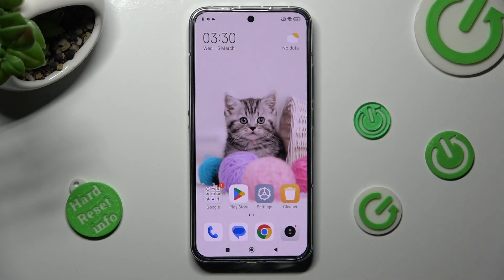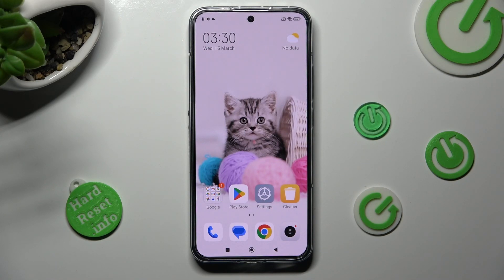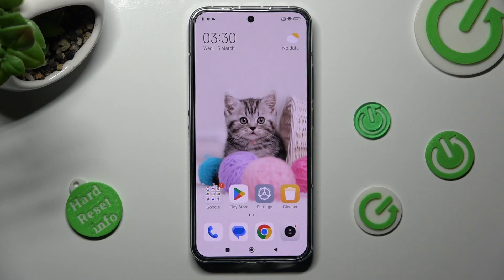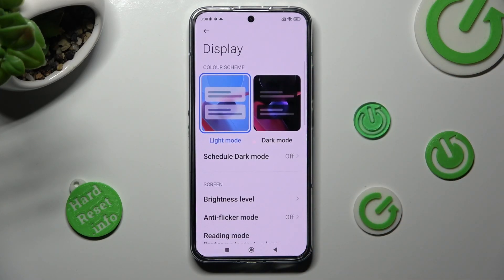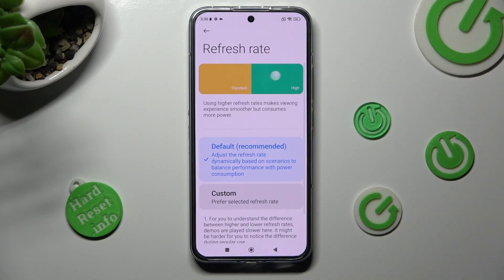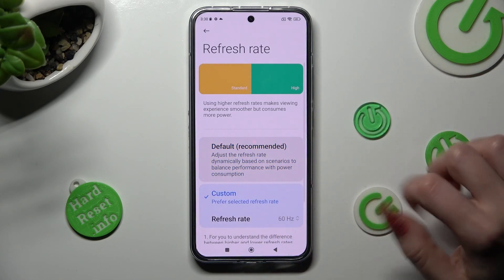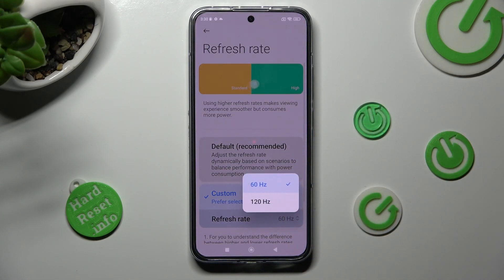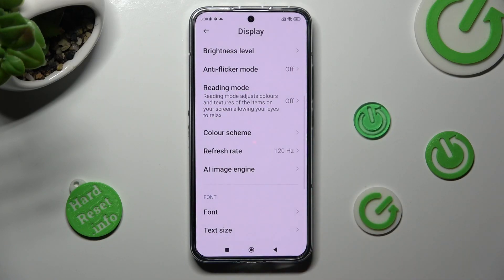How to Change Display Refresh Rate on XIAOMI 13?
In this video, we will show you how to change the display refresh rate on your XIAOMI 13 laptop. Changing the refresh rate can improve the visual experience by reducing screen tearing and making motion appear smoother.

How to Switch Display Refresh Rate on XIAOMI 13? How to Edit Screen Refresh Rate on XIAOMI 13?